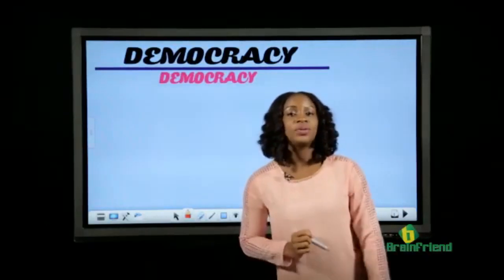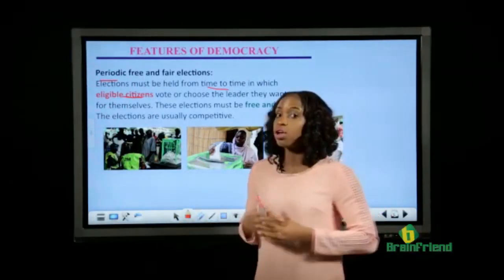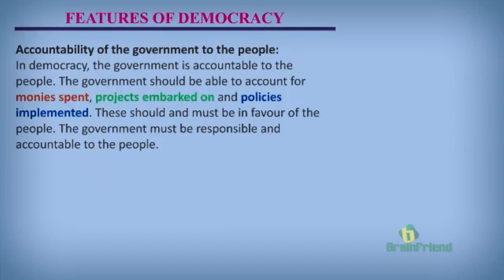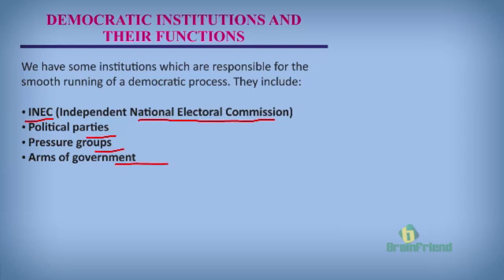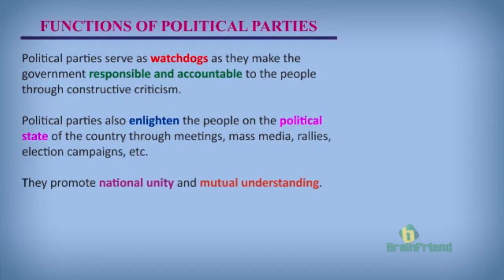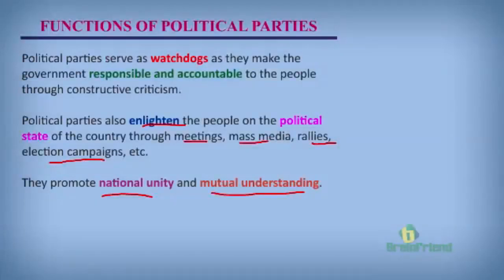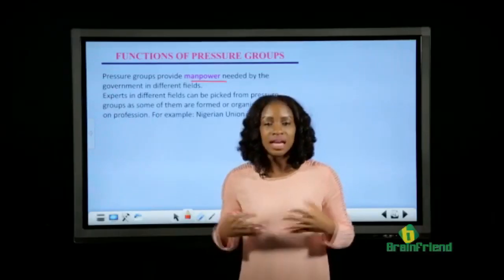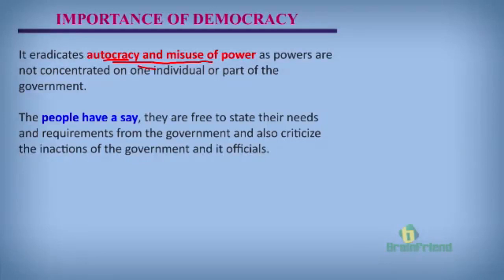Democracy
Class: JSS2
Subject: Social Studies
Theme: Democracy
Topic: Democracy